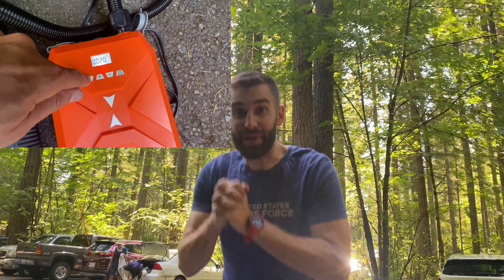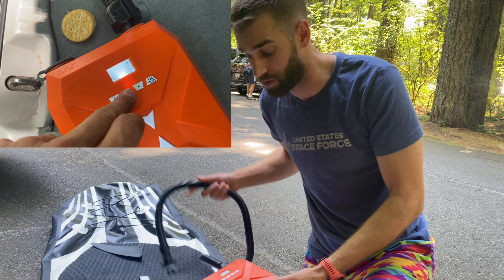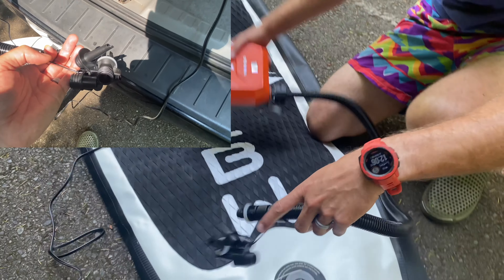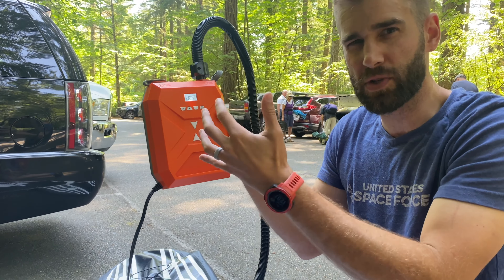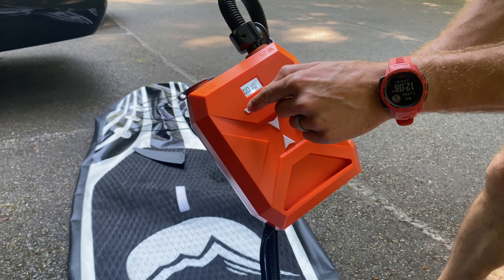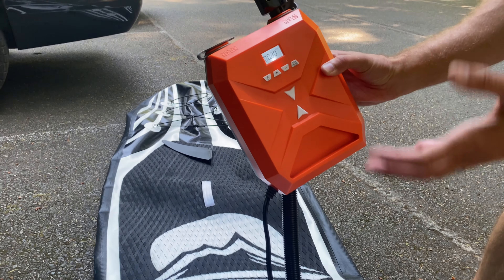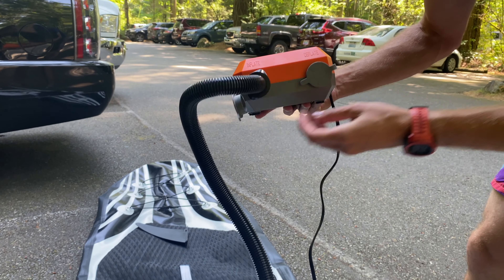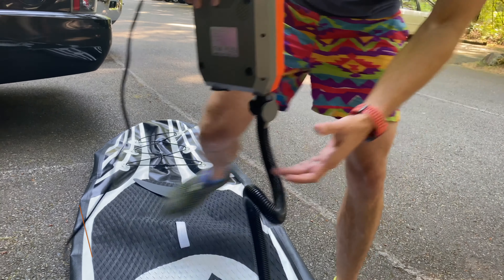★★★★★ Surfwave 20PSI Electric Air Pump Review - Auto-off Pump for Standup Paddle Boards SUP setakaa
Here this same pump on Amazon
Pros:
- Much, much easier to pump up than using the standard, manual pump.
- Plugs into my car's cigarette lighter.
- Accurate PSI. It shuts off automatically when it reaches the pre-selected pressure.
- Long cord. I can close the door and keep the noise inside the car so I don't bother people in the parking lot.
Cons:
- Loud when it's on the powerful mode.
- The deflate feature doesn't work. Honestly it's faster to deflate when you just open up the paddle board's valve.